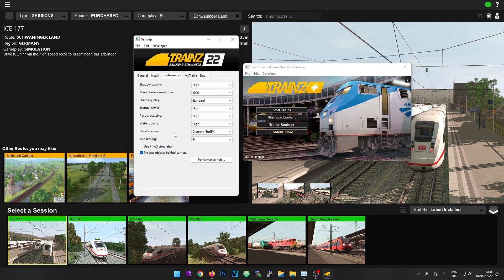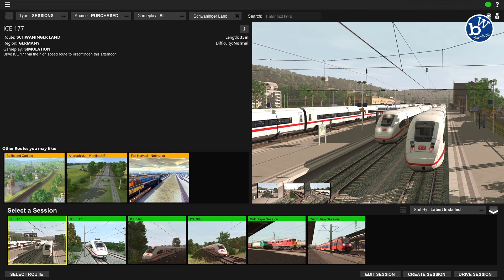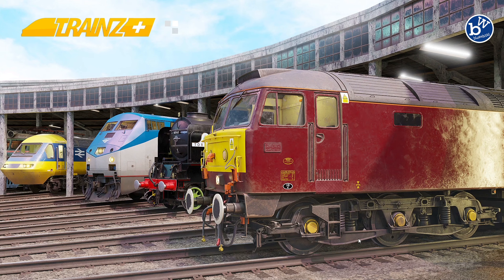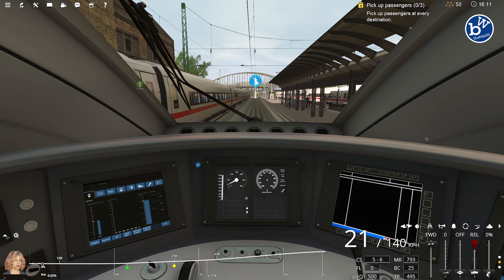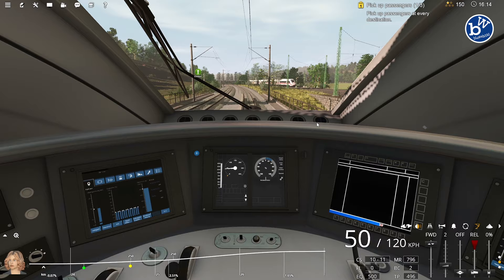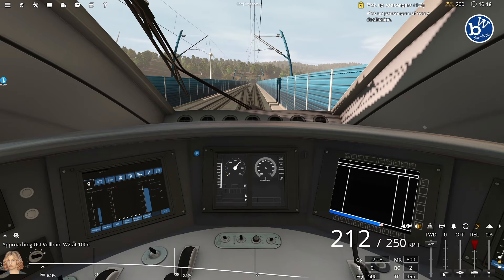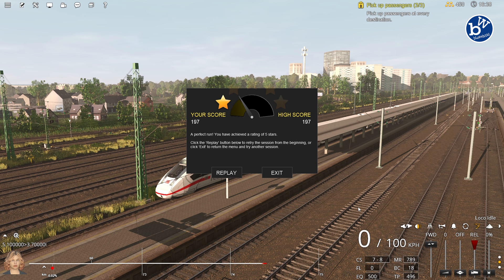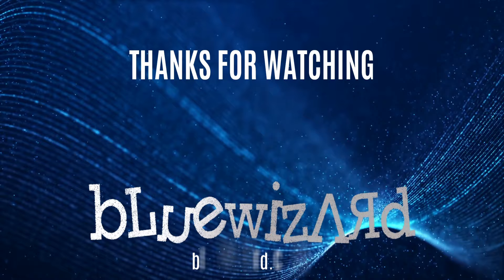Trainz 22 FULL RELEASE - Lets Drive the ICE 177 session on the Schwäninger Land Route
In the video we'll drive the brand new route & session ICE 177 / Schwäninger Land on Trainz Railroad Simulator 2022.

How does it run? Is it any good? Lets take a look.